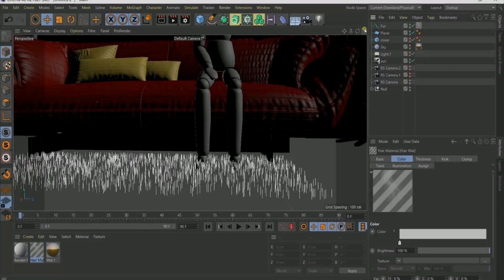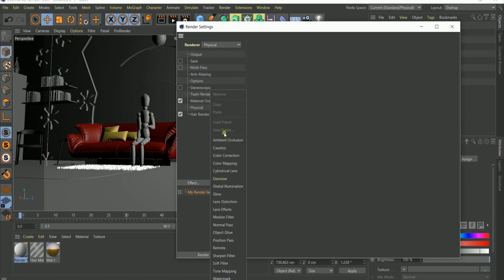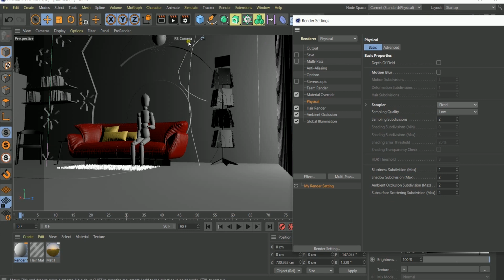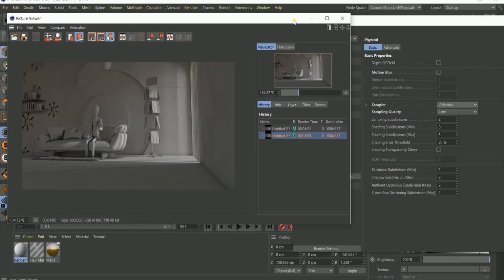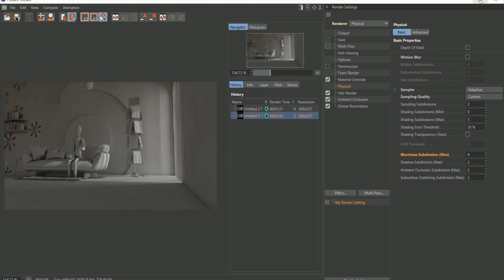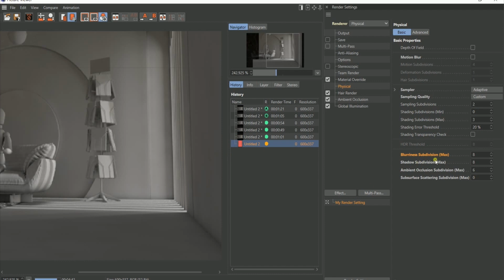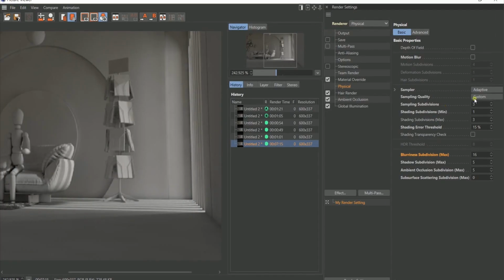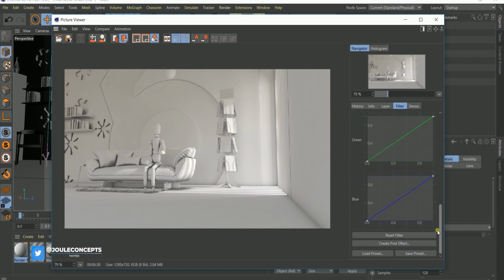Cinema 4D: Understanding The Basic Physical Render Settings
Hello guys!

Welcome to another tutorial which explains in detail the function of some of the settings in the Physical Renderer of Cinema 4D.

Check me up